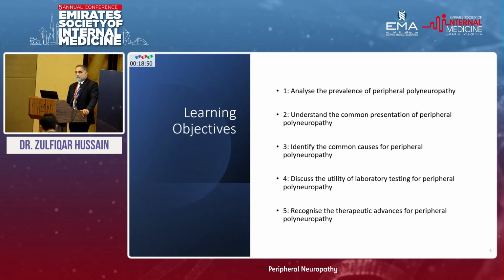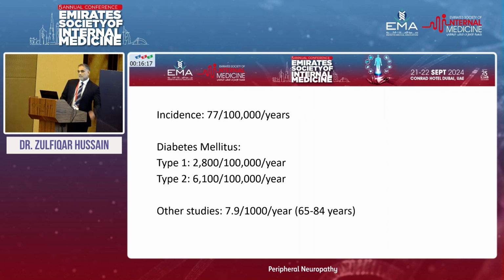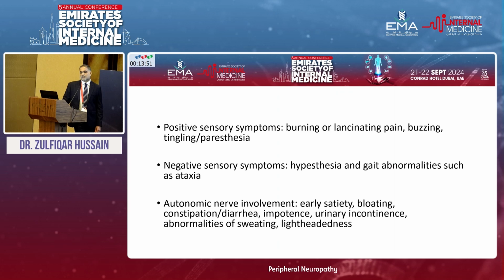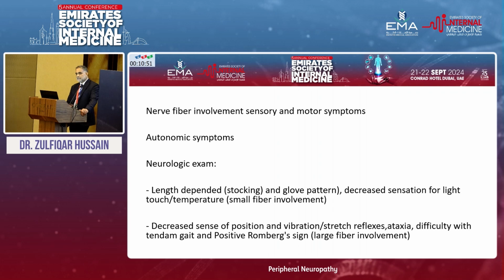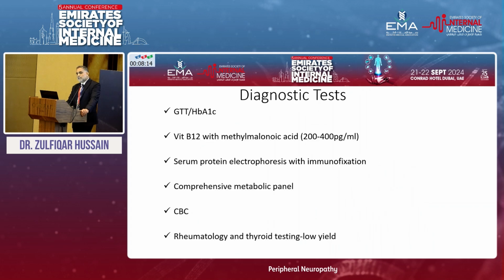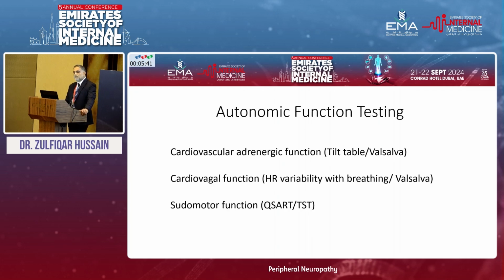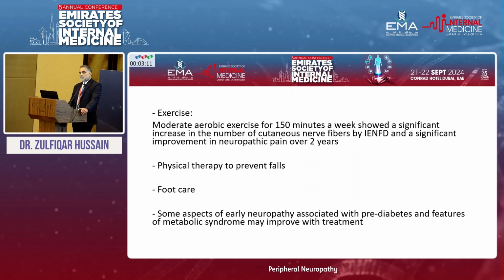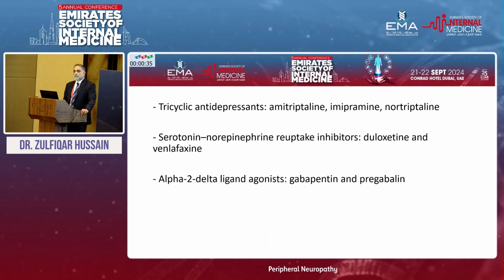12 Dr Zulfikar Hussain Peripheral Neuropathy